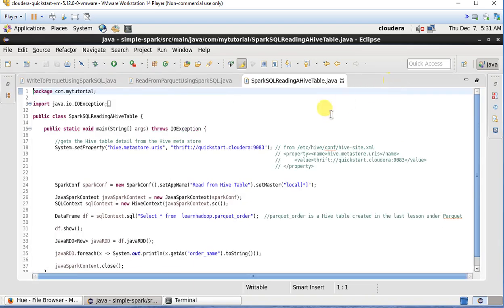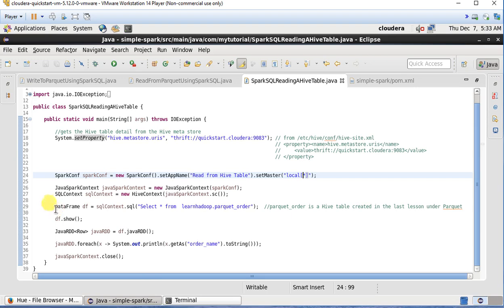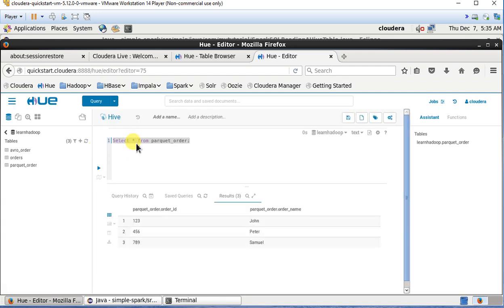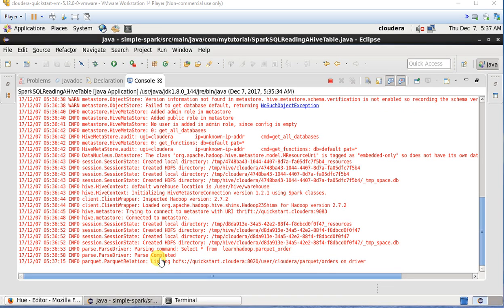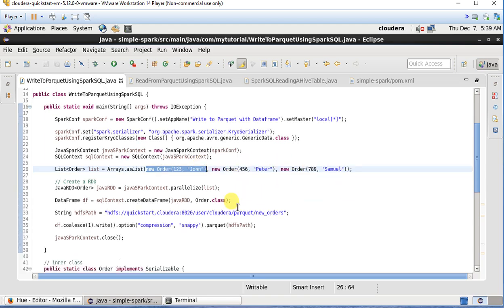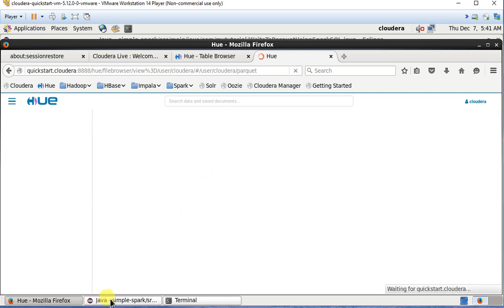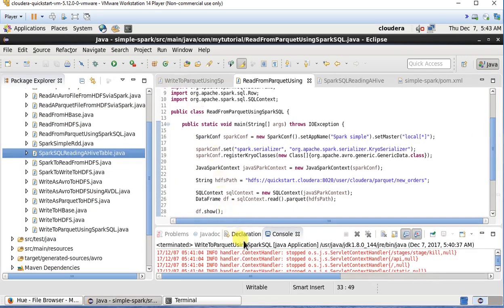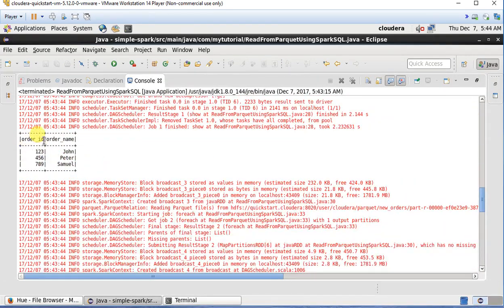spark sql basics video 720p 1